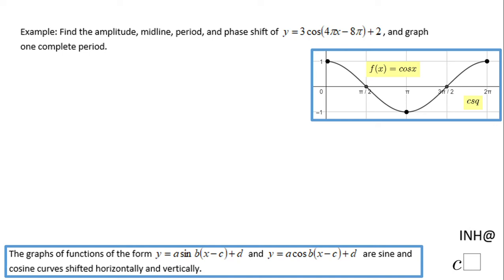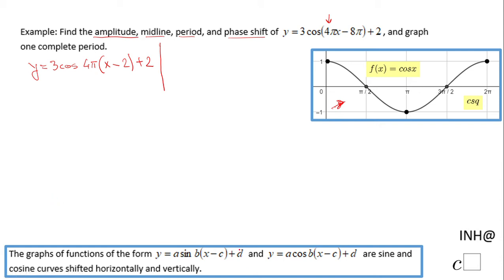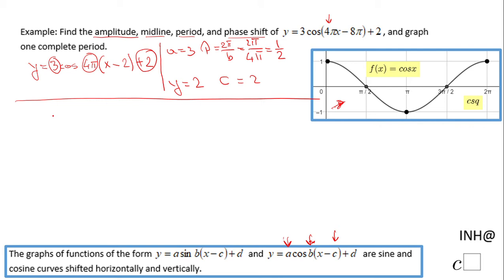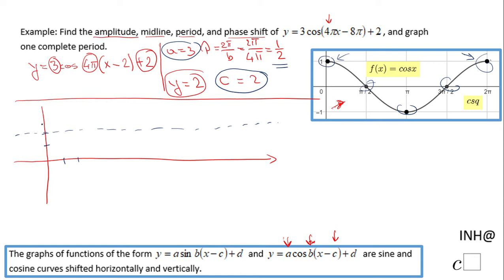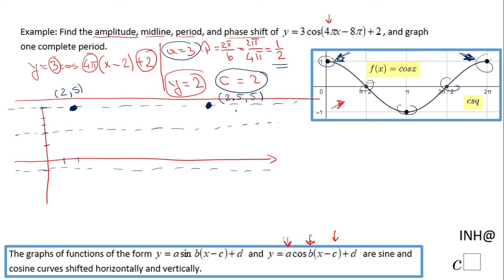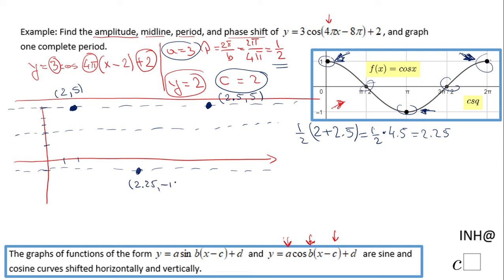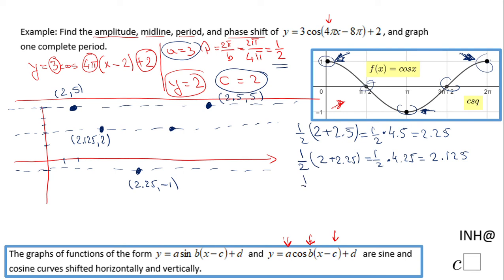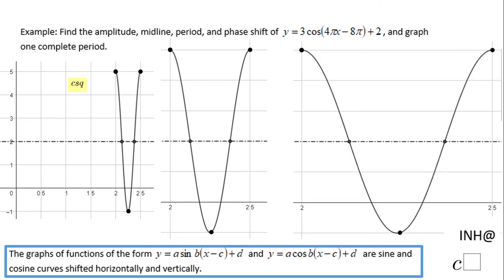INH: Trigonometry: Graphs #4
This is an example of sketching the graph of a trigonometric function (sine). The function contains a phase shift.